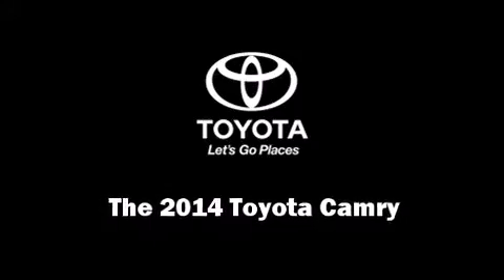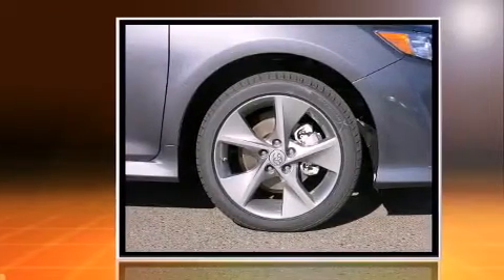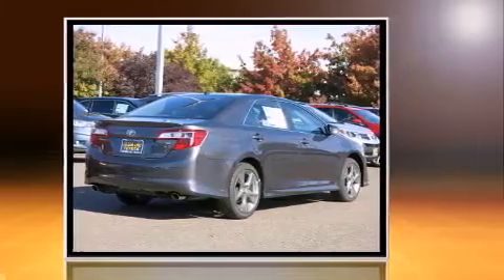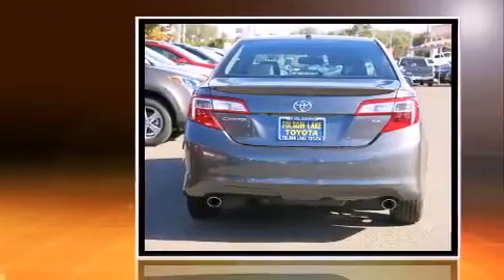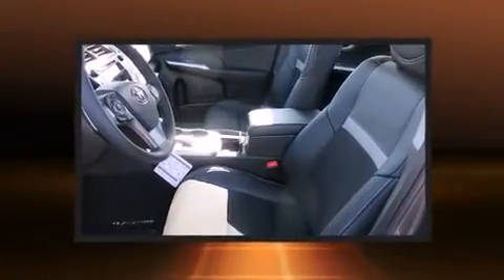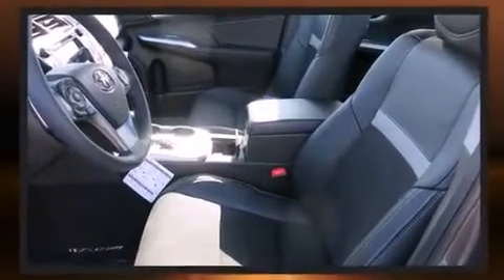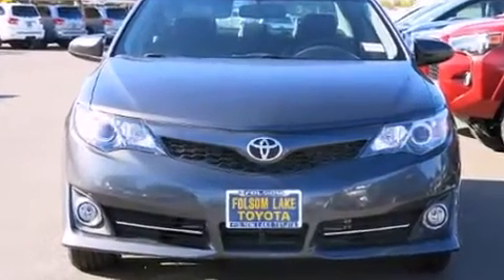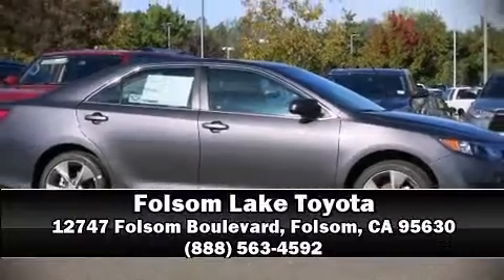2014 Toyota Camry SE V6 (2014.5) in Folsom, CA 95630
Step into the 2014 Toyota Camry. This 4 door, 5 passenger sedan offers the latest in technological innovation and style. It features a front-wheel-drive platform, an automatic transmission, and a 3.5 liter 6 cylinder engine. Toyota prioritized fit and finish as evidenced by: a tachometer, variably intermittent wipers, an automatic dimming rear-view mirror, a blind spot monitoring system, power moon roof, power windows, and more. Audio features include a CD player with MP3 capability, steering wheel mounted audio controls, and 10 speakers, providing excellent sound throughout the cabin. Curtain airbags combine with standard stability control in creating a comprehensive safety network. Our aim is to provide our customers with the best prices and service at all times. Stop by our dealership or give us a call for more information.